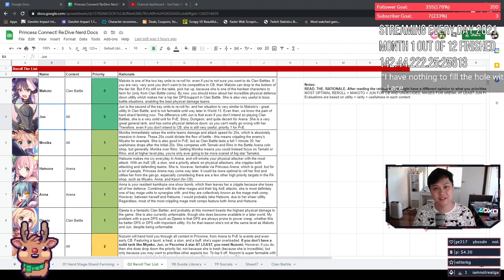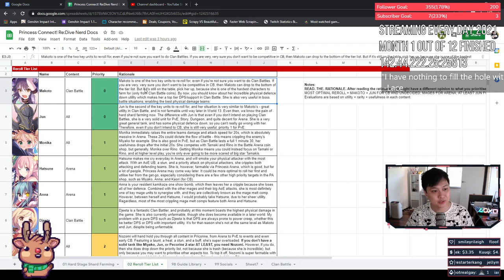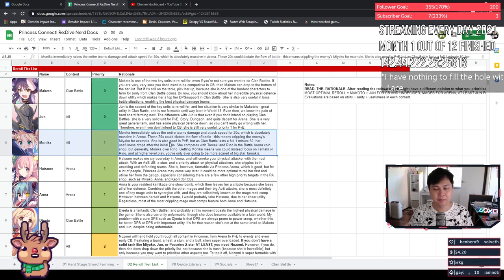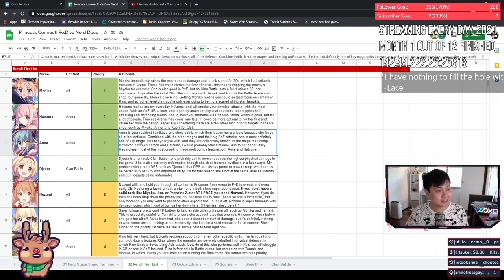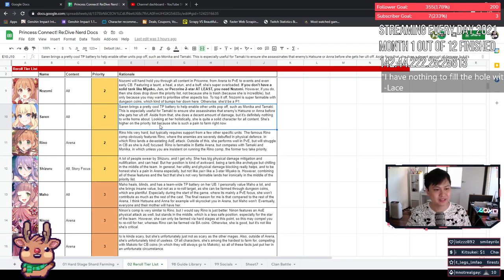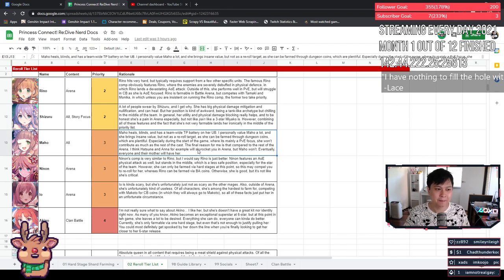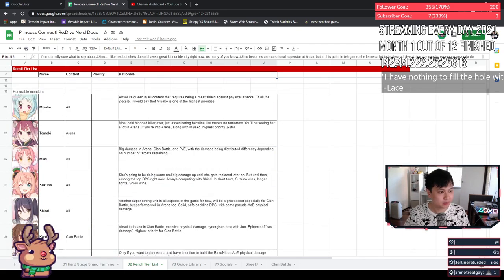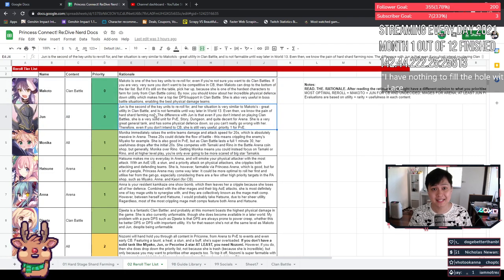[Princess Connect! Re:Dive] Reroll Tier List (Optimal Start, Evaluations, Efficiencies, Restart)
Hey guys,

I'm posting this now because I know a lot of you are hurting now. There is no doubt there will be some of you who took 200 or 300 rolls to get Jun. You will feel like restarting. I am here to tell you the optimal restart as well as your potential options and farmability of the other options. Check out my restart video because I think it's worth it, especially if it makes you hate the game.

For me, the very best restart I would go for is Makoto + Jun + another 3-star. But I would 100% settle for Makoto + Jun. Of all of the 2-stars, I value Miyako the most. Ahhh I'd better stop talking or else I'm going to spoil the video.

As always, focus on the justification and the logic, rather than the tiers and priorities itself.

Take care,
Lace.